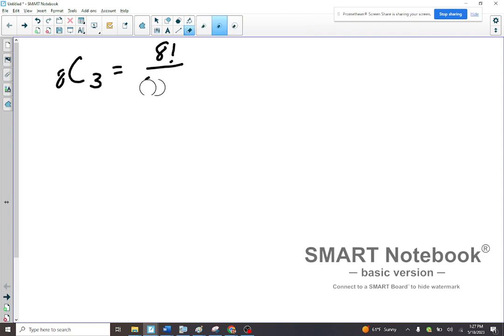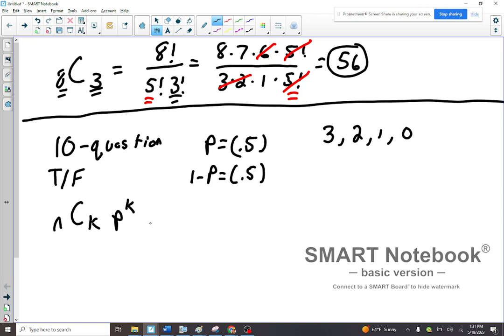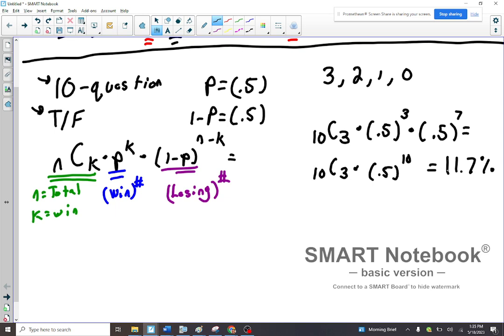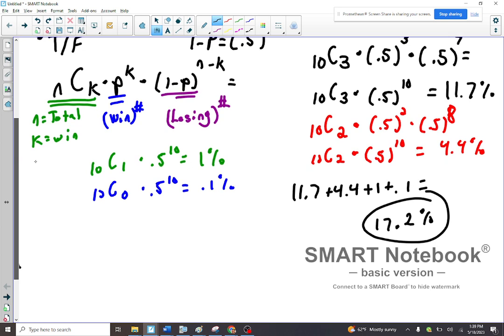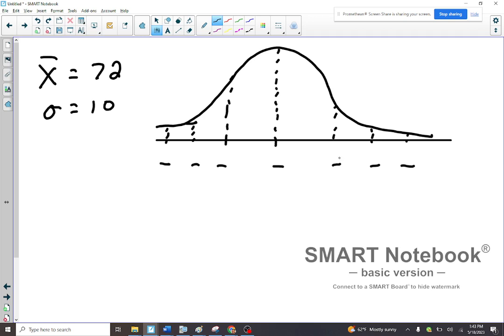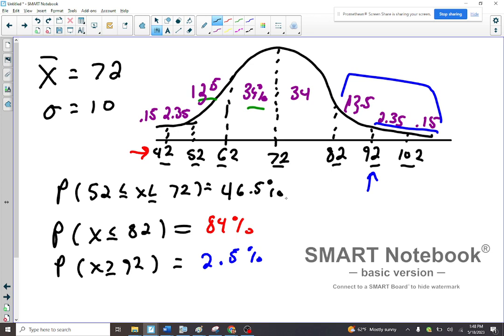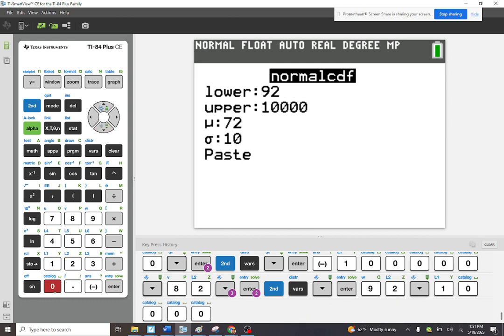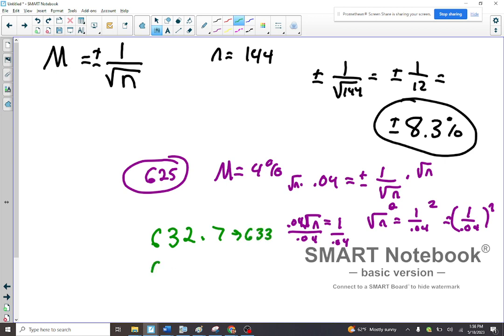Alg 2 Review Stats